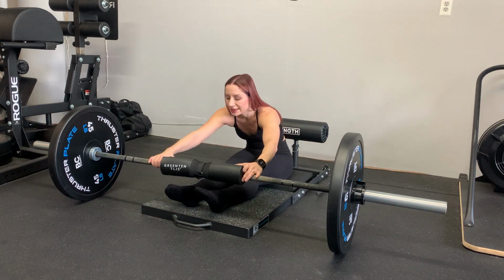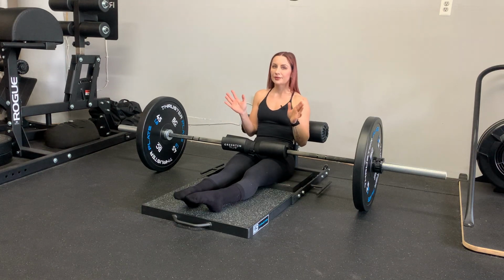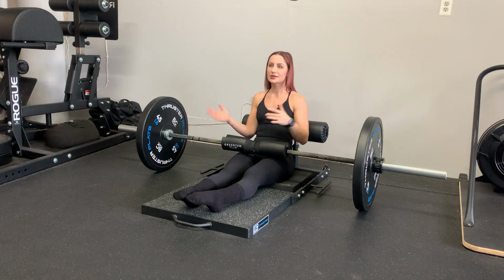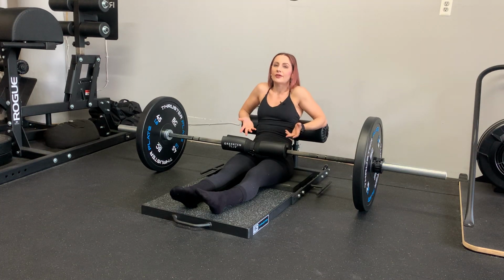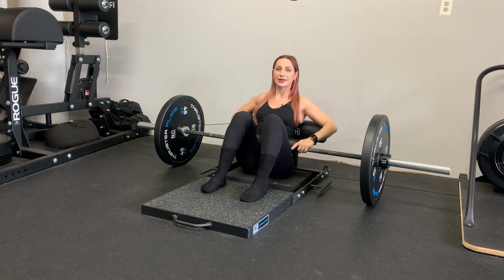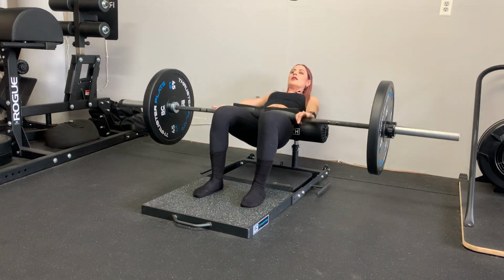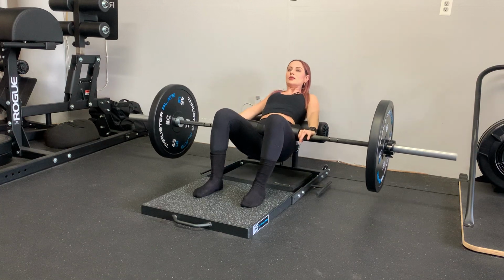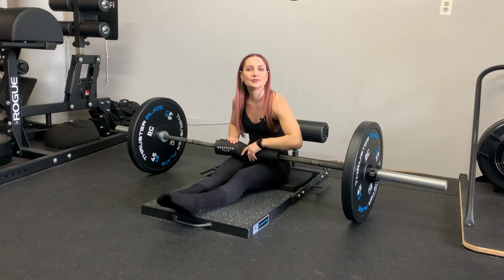Triple Pulse Hip Thrust